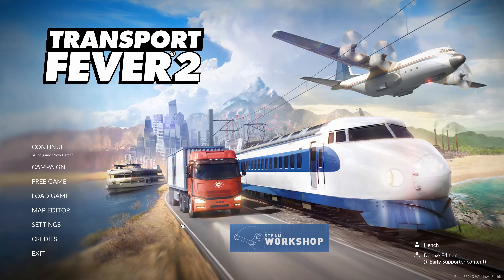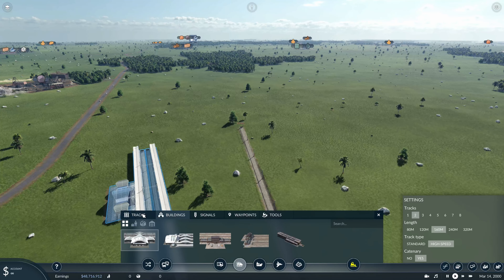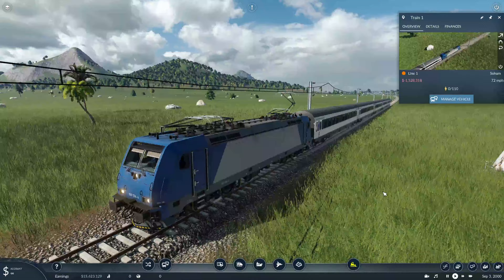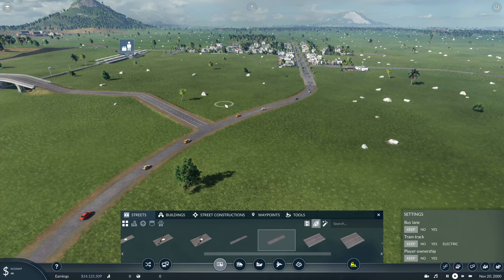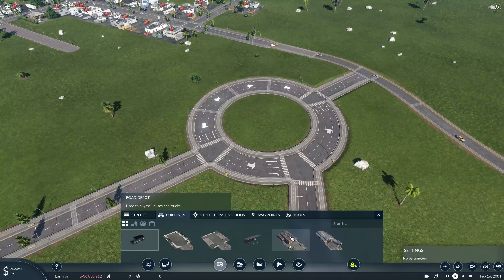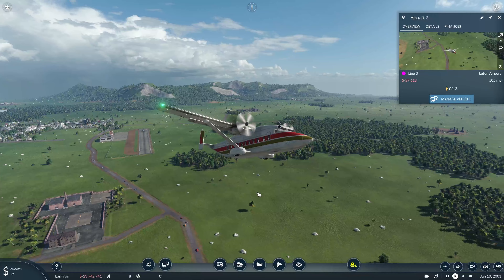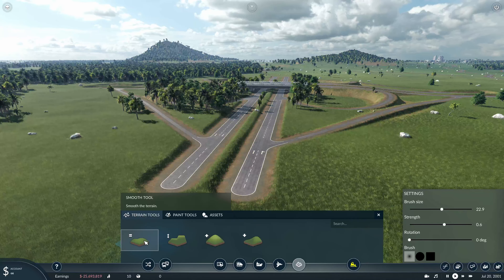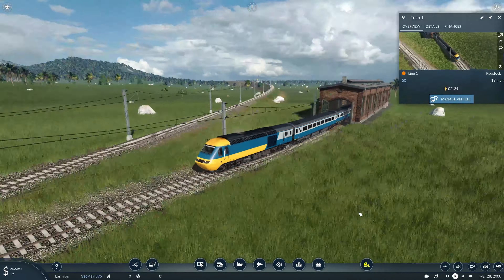Transport Fever 2 2023 Update: New Features, Vehicles, and Challenges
In this video, we're taking a closer look at the highly anticipated Transport Fever 2 2023 update! Get ready for new features, vehicles, and challenges that will take your transportation empire to the next level.

So if you're a fan of Transport Fever 2, or just love simulation games in general, this is one video you won't want to miss. Join us as we explore the exciting new updates and features that await in Transport Fever 2 2023!

Get a Tech Hench T-shirt

USA Tech Hench Premium T-Shirt

--Follow Me--